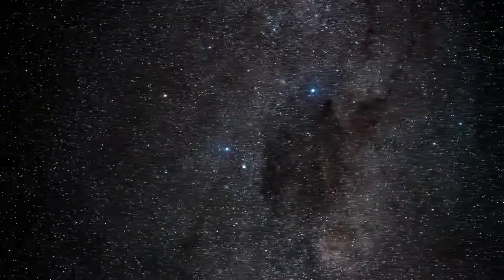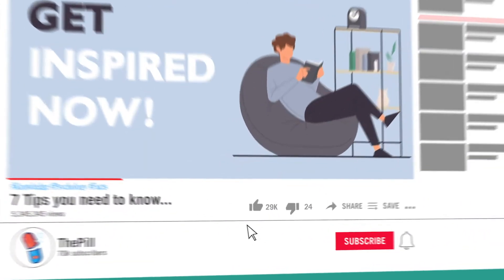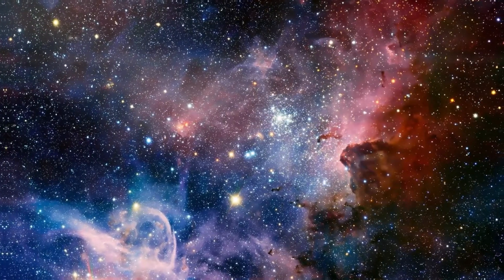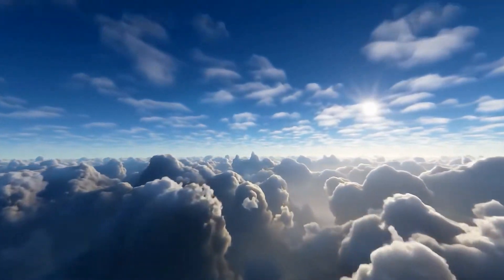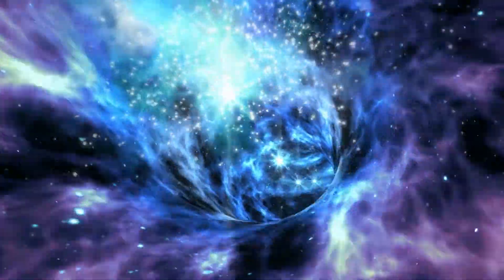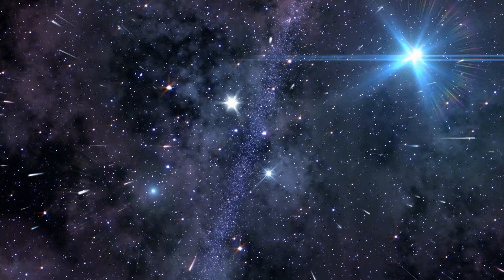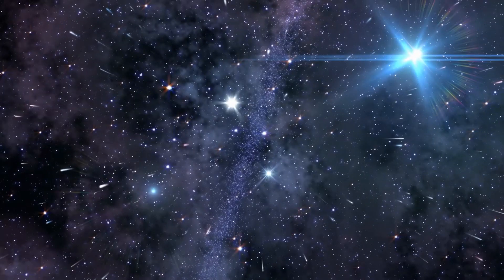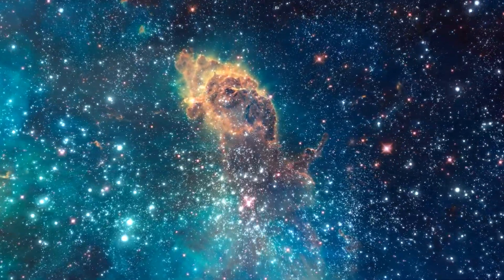why space is black ?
Staring up into a night sky full of stars is one of the most humbling and powerful experiences we have as humans; it is a sight that has inspired us for tens of thousands of years. While the naked eye can see fewer than 4,500 stars at any given point on Earth, we know that there are at least 100 billion stars in the Milky Way (our galaxy) alone.
If that hasn’t completely fried your sense of perspective, consider this—it is estimated that there are more than 170 billion galaxies in our universe, many of which are far larger than our home galaxy.

This means that there are trillions of stars in the universe, each one a pulsing, radiation machine that can illuminate the space around it for millions of miles.
Given those incalculably large numbers, it comes as no surprise that a common question throughout history has been about the apparent lack of light in the sky. More specifically, why does space appear to be black?
Hello, Are you looking for answers to your questions? Whether you’re into recent discoveries, space exploration, and fitness, or useful tips for self-improvement, psychology, gadgets, or just your day-to-day routine, there’s something for everyone!

Voiceover by Jamie Buck - JamieBuckVoiceOvers.com